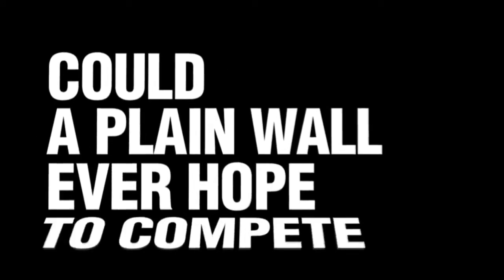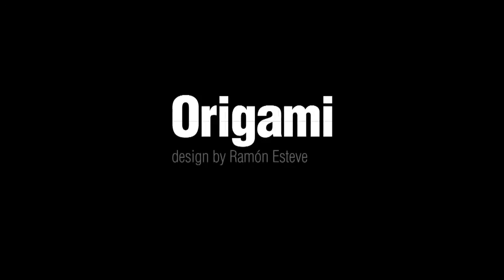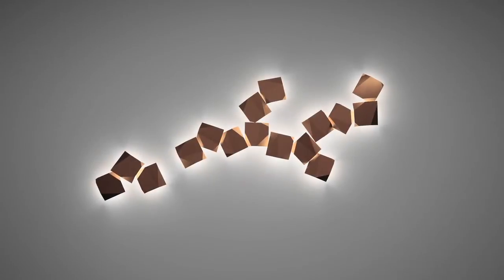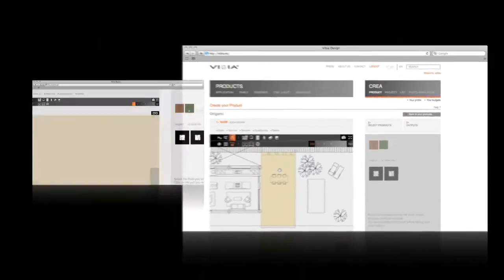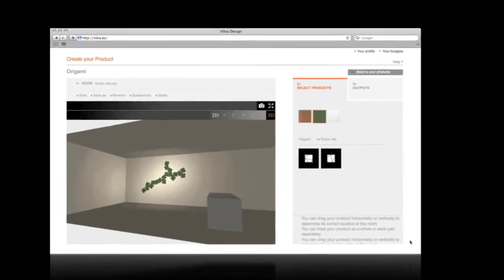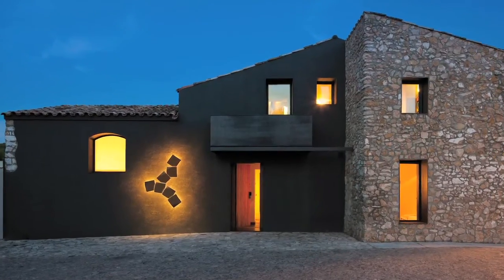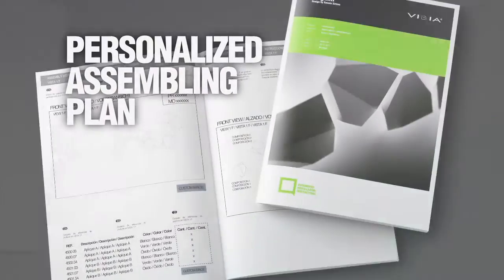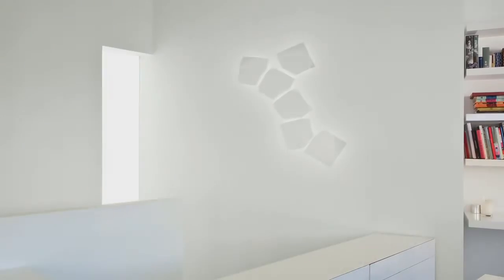ORIGAMI by Vibia - CREA Product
CREA Product Collection
Origami lighting system design by Ramón Esteve